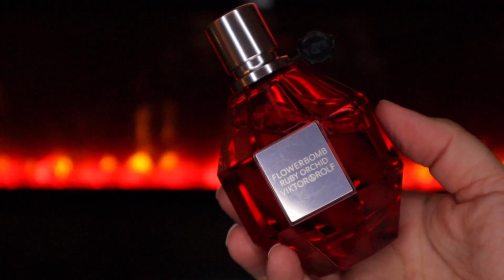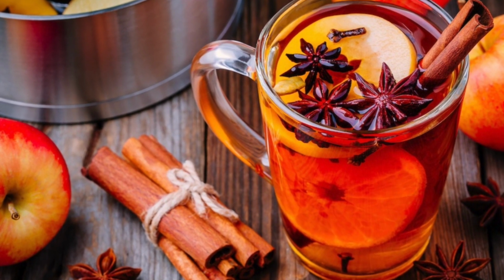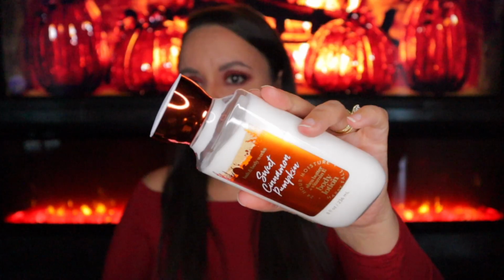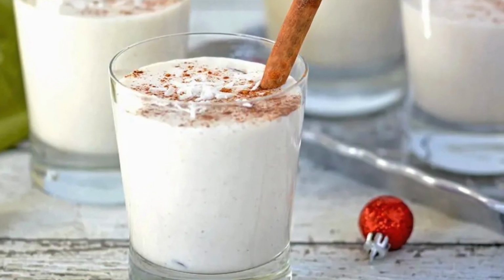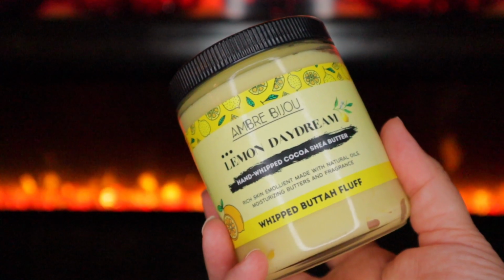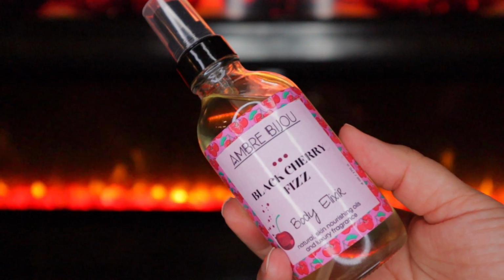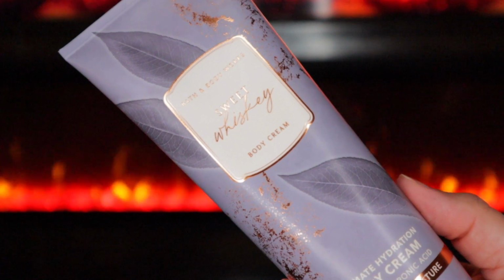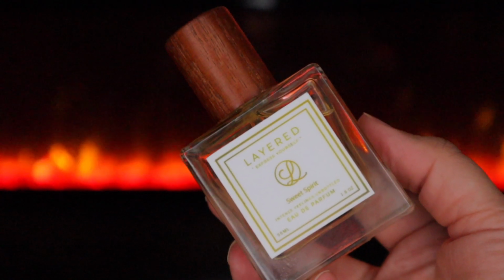Top Holiday Gourmand Fragrances & Combos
| PERFUMES MENTIONED |
V&R Flowerbomb Ruby Orchid
Lattafa Khamrah
Kilian Angels Share
Kayali Eden Juicy Apple
Azzaro Wanted Girl
Britney Spears Private Show
TF Noir Pour Femme:
Kayali Vanilla 28
Kayali Lovefest Burning Cherry
D&G The Only One
Elie Saab GON Shine

  Sandalicious
  Sweet Spirit

| PRODUCTS MENTIONED |
Pretty As A Peach
Winter Candy Apple
Sweet Cinnamon Pumpkin
Warm Vanilla Sugar
Coffee & Whiskey
Sweet Whiskey
Coconut Pineapple: Discontinued 🥺 try Vanilla Coconut

AMBRE BIJOU:
Lemon Daydream Buttah Fluff
Black Cherry Fizz Body Elixir

📌Ana Luisa

📌 Melinda Maria

| SHOP MY FAVORITE PERFUME STORES |
📌 Discounters

Enjoy 10% of with Code: BECKY10

Let’s connect!

xo,
Becky